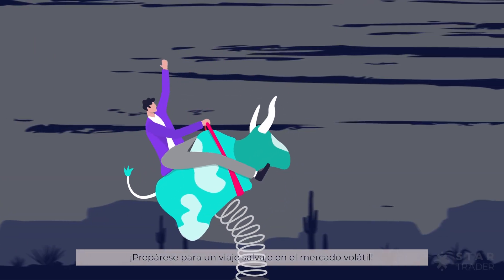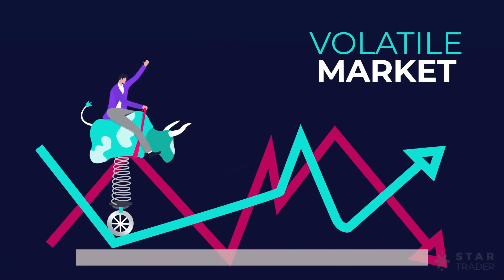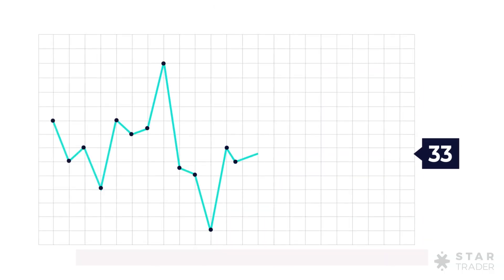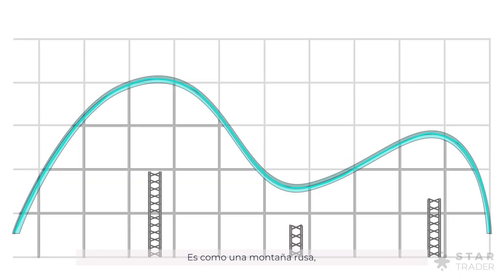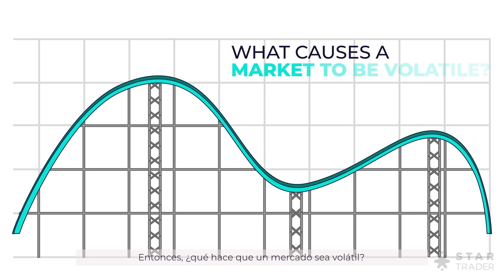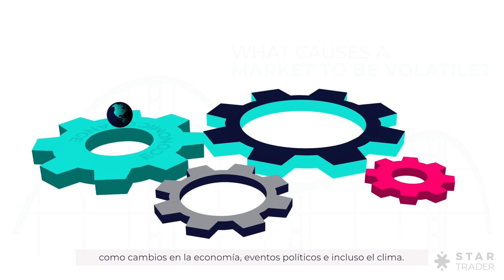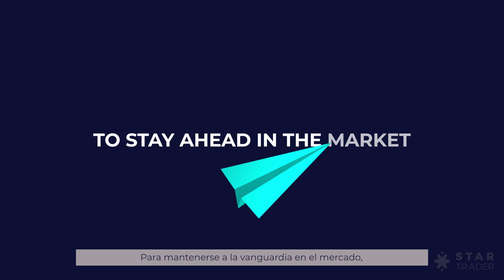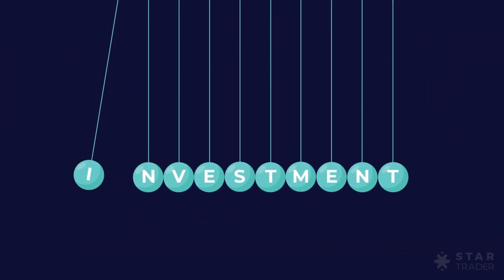¿Qué es la Volatilidad?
Es un mercado que experimenta muchos movimientos de precios, lo que lo hace impredecible y lleno de sorpresas. Vea el vídeo para saber más sobre este término de trading.

Operar e invertir en productos Forex y CFD conlleva un alto riesgo. Las pérdidas pueden superar los depósitos.